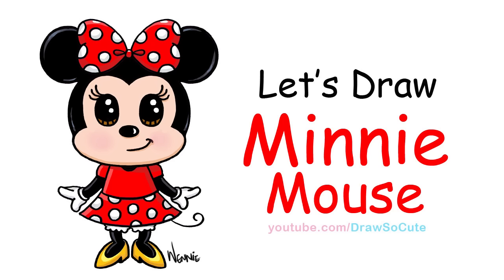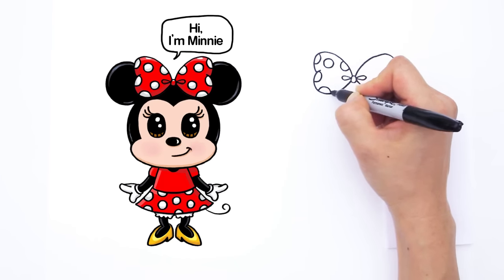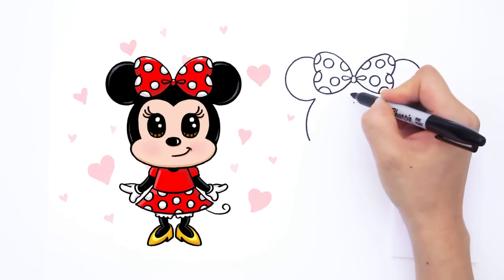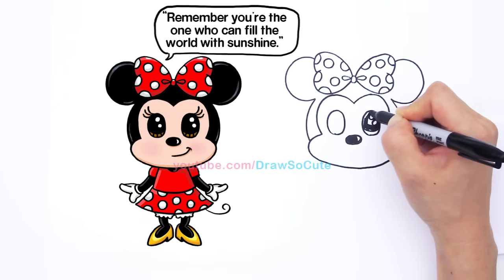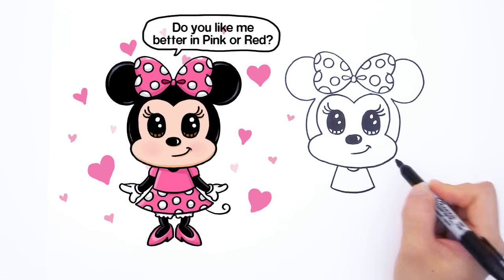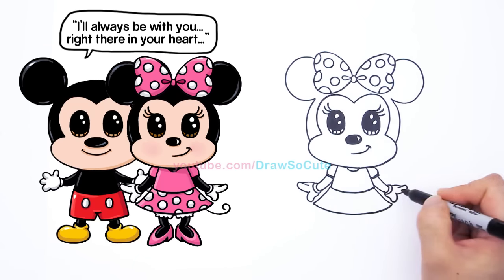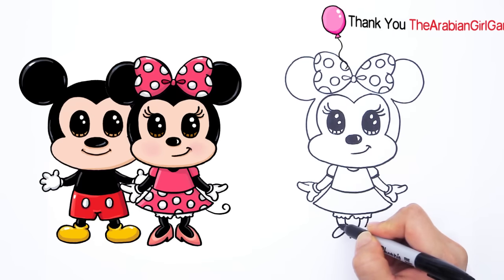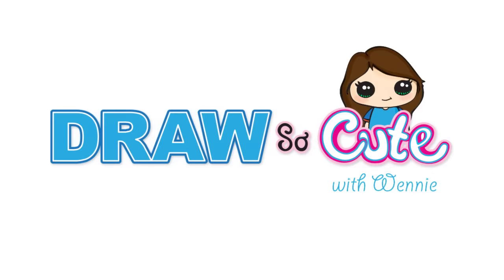How to Draw Disney Minnie Mouse Cute step by step Easy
Follow along to learn how to draw Minnie Mouse Cute and easy. to get updates and post your drawings.